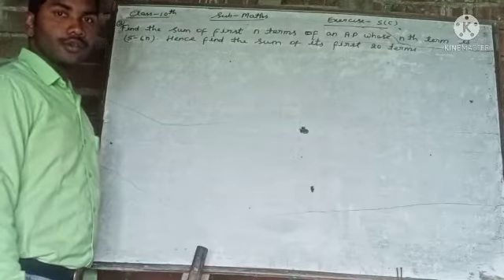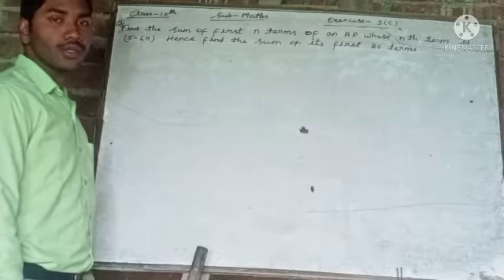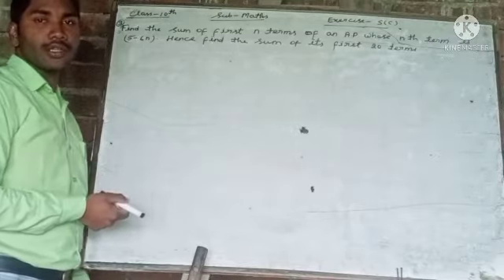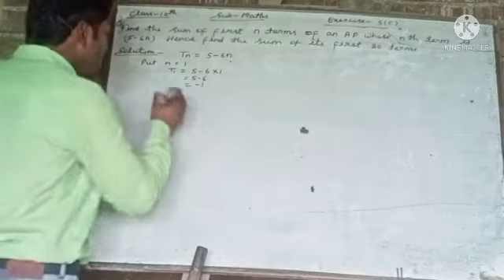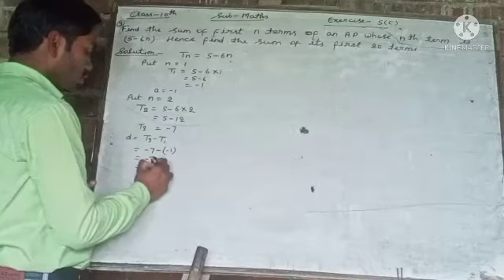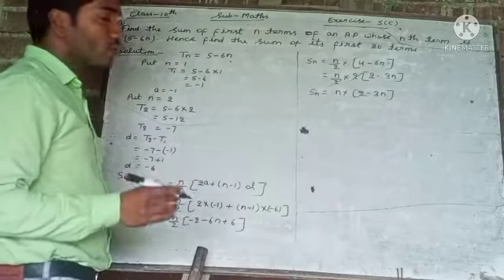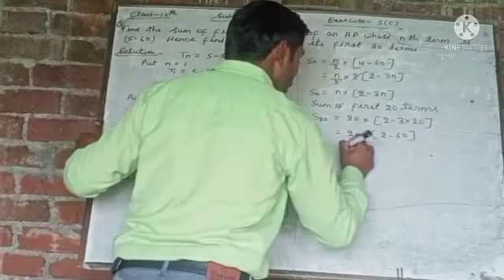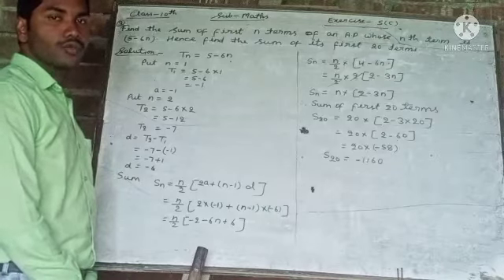24 January 2022(Class-10-Maths)